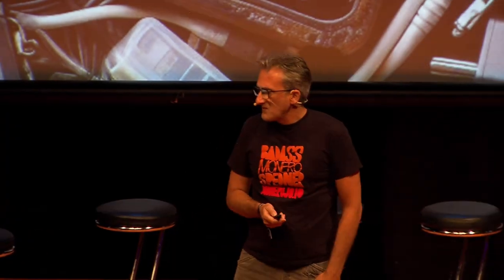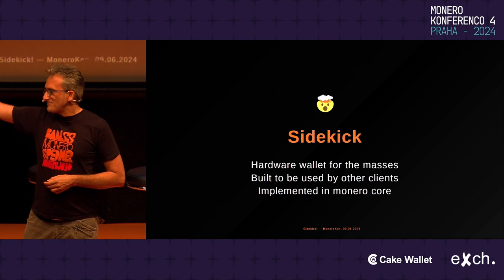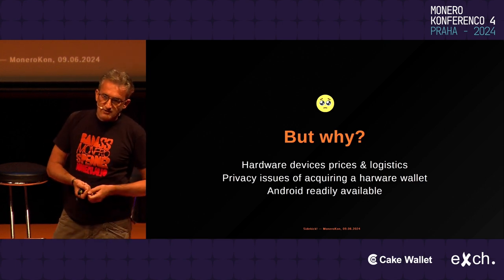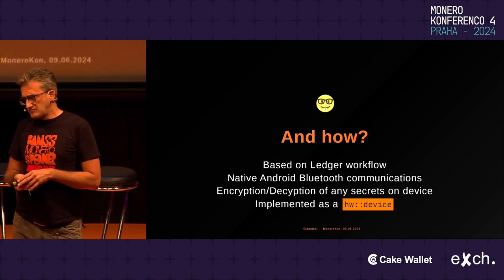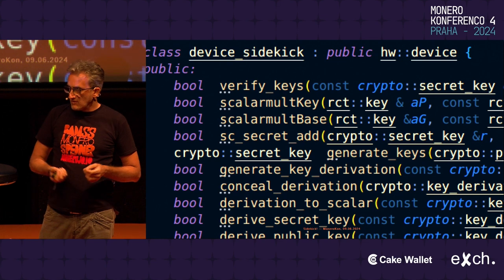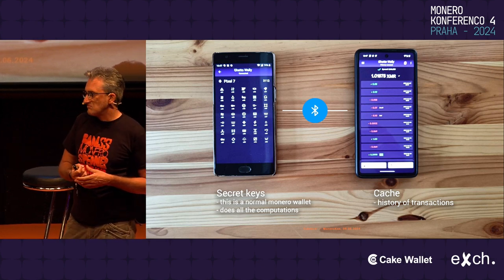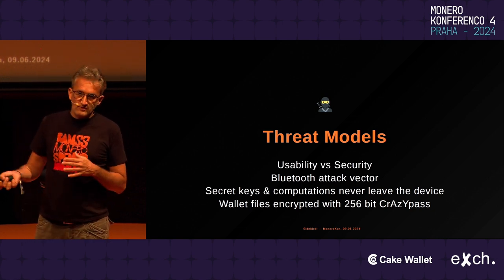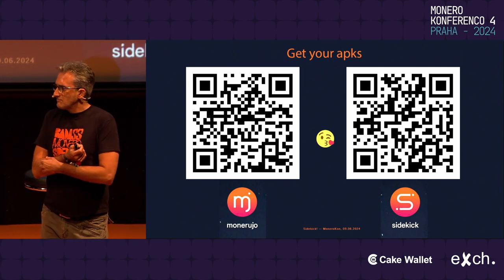Dimi "m2049r" Divak - SideKick!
Following last year's PocketChange, there's a new Monerujo feature for the hardcore monerians to battle test, live!

SideKick allows users to initiate transactions on their regular phone and then sign them on another spare phone that's kept offline. It works as a hardware wallet, minus the closed source and the data leaks.

This talk delves into the technical aspects of SideKick, explaining how it works and the reasoning behind some of the team's design decisions and challenges.